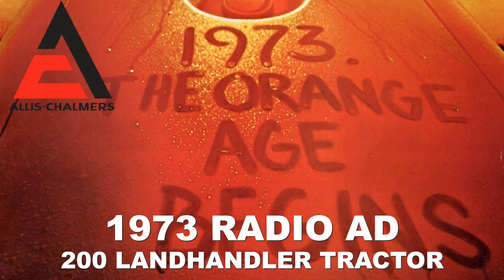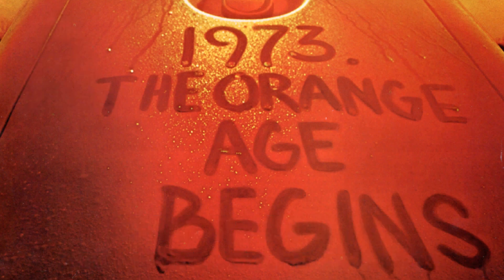1973 Allis Chalmers 200 Landhandler Tractor Radio Ad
1973 radio advertisement for the Allis Chalmers 200 Landhandler tractor.